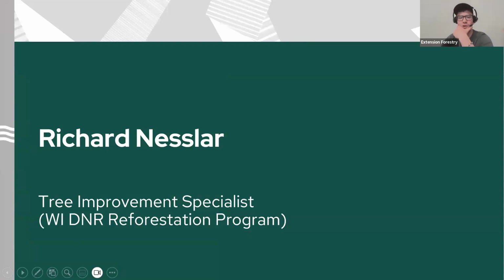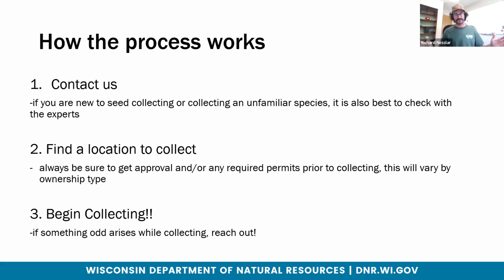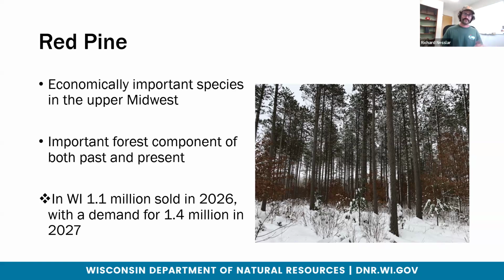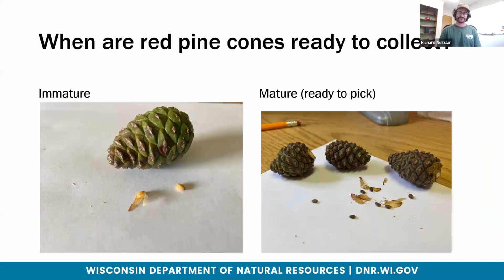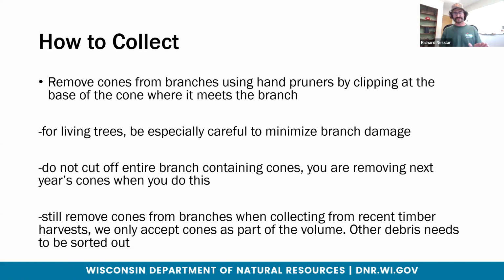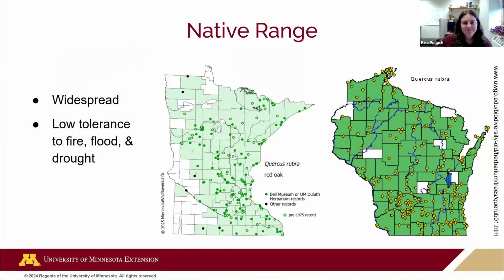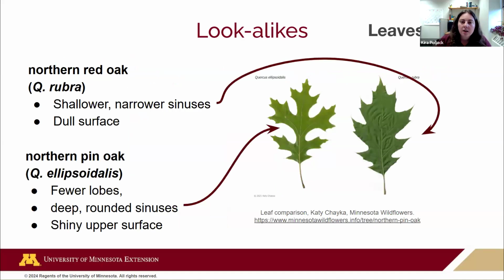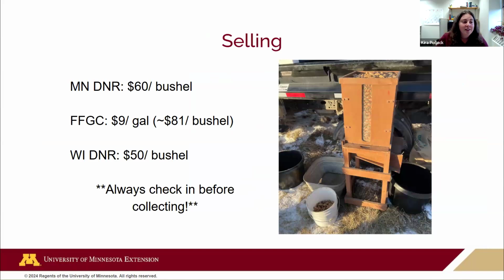Introduction to Tree Seed Collection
This webinar covers the basics of tree seed collection for Wisconsin and Minnesota landowners. We review why tree seed collection is important for reforestation efforts and disease resistance programs in the Midwest; discuss how to collect northern red oak acorns and red pine cones; and highlight training opportunities and selling seed to local DNR sources.

First, Richard Nesslar (WI DNR Reforestation Program) discusses the Wisconsin tree seed collection program and how to collect red pine cones. Then Kira Pollack (UMN Extension) discusses the Minnesota tree seed collection program and her training opportunities for tree seed collection.

0:00 Intro
3:22 Red pine (Richard Nesslar)
27:48 Red oak (Kira Pollack)
43:50 Q&A

The University of Wisconsin-Madison Division of Extension provides equal opportunities in employment and programming in compliance with state and federal law. You may request materials in an alternative language and/or format or other services to make videos on this channel more accessible.